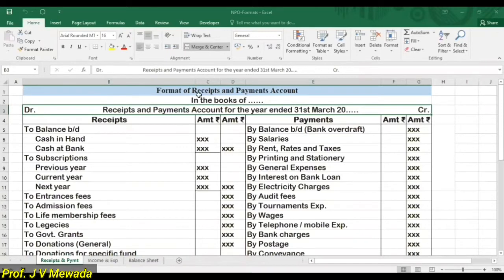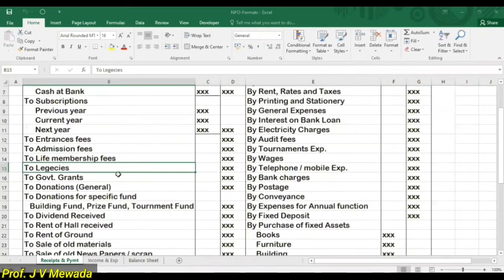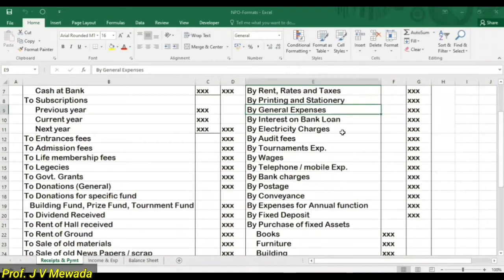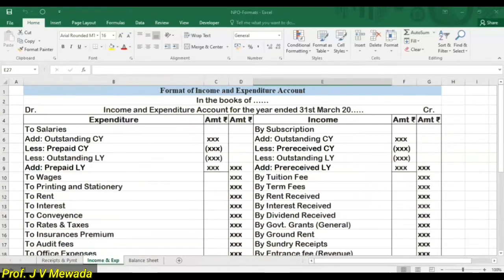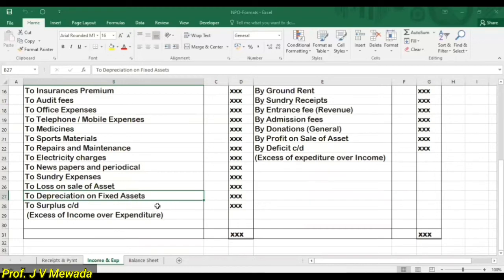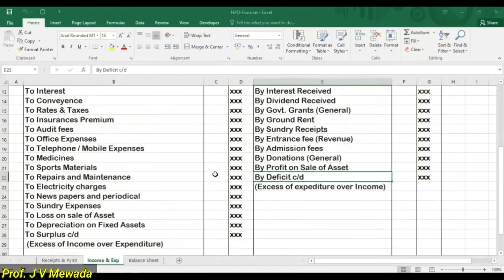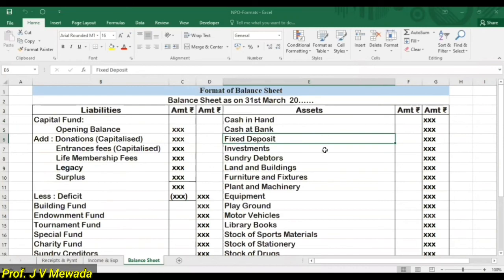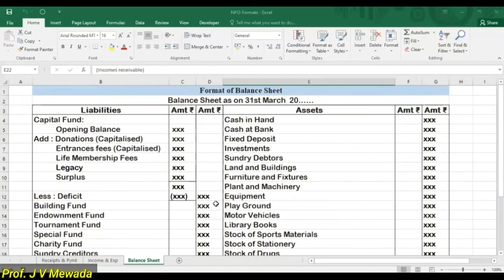Accounts of 'Not for Profit' Concern - Format of NPO (Lecture - 7)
By Prof. J V Mewada

This video is about 2nd topic of Book keeping and accountancy for STD-Xll Maharashtra state board according to new syllabus.

Concepts covered in this lecture :
1. Format of NPO.

If you have understood this lecture then share it with your friends and if you have any doubts in this concept then you can ask it in the comment section below⬇️